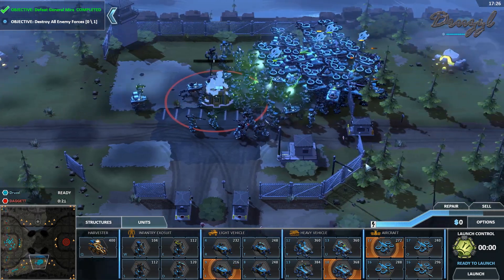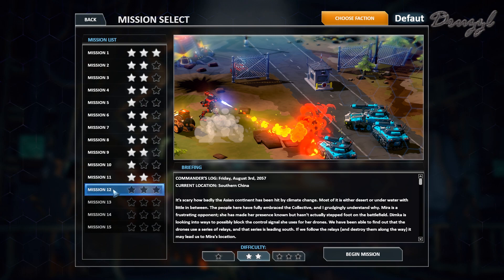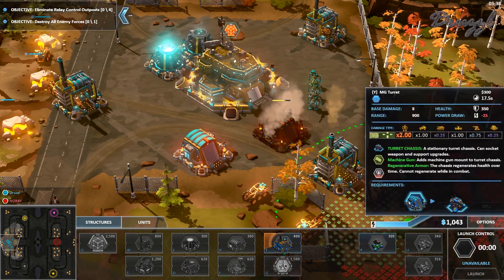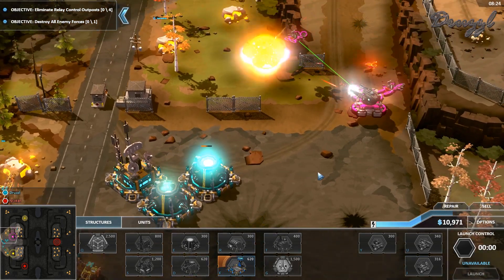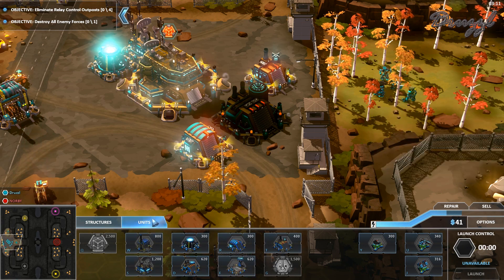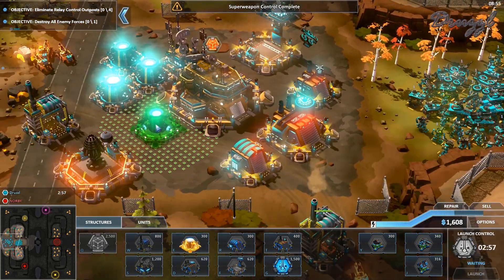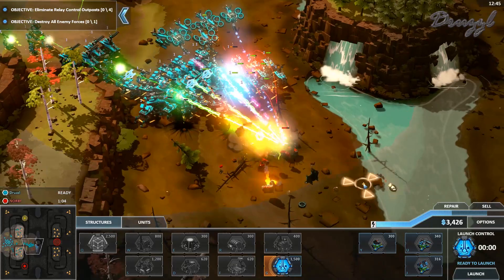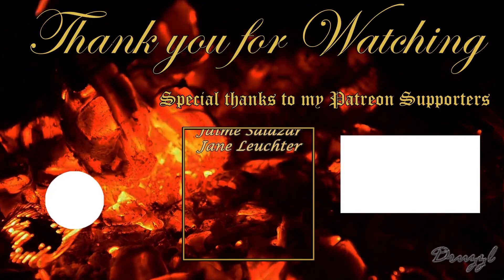Surprise Tank Attack - [22] - Let's Play Forged Battalion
Not paying attention to the Minimap has consequences...